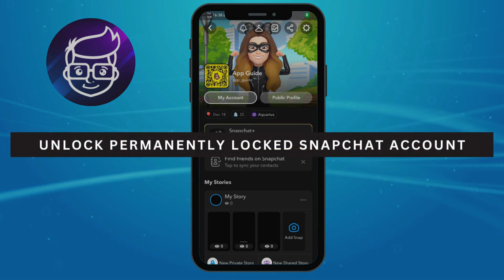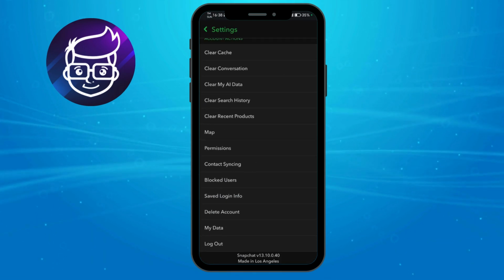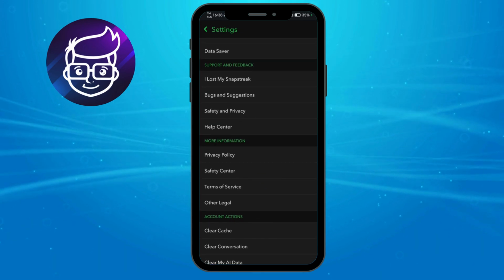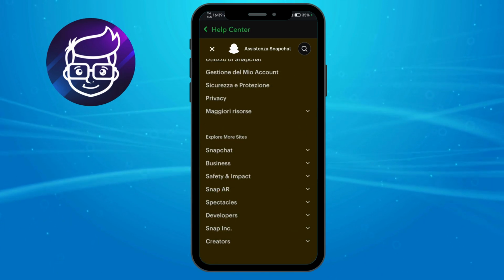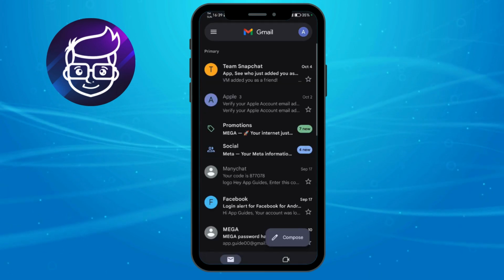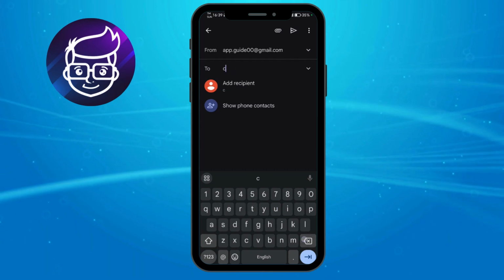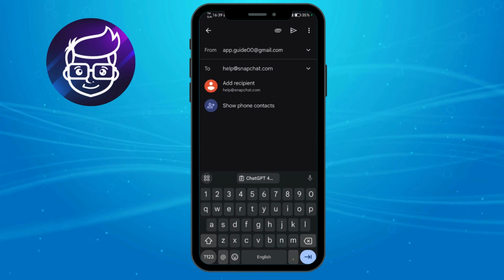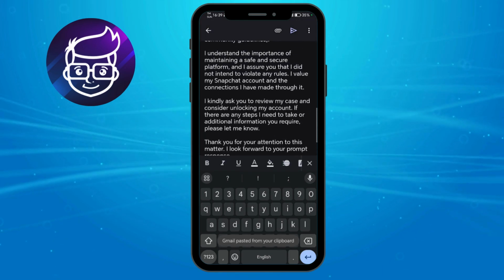How to Unlock a Permanently Locked Account on Snapchat | Android & iOS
Got your Snapchat account permanently locked? This can happen due to violating Snapchat’s policies, using third-party apps, or suspicious activity. While some locks are temporary, permanent locks require an appeal process.

In this tutorial, you'll learn:
How to check why your Snapchat account was locked.
Step-by-step instructions for requesting an account unlock from Snapchat Support.
Tips for preventing future account locks by following Snapchat’s rules.

Regain access—follow these steps to unlock your Snapchat account!